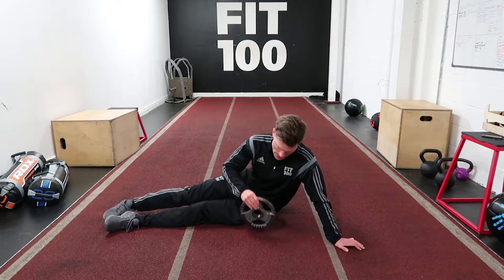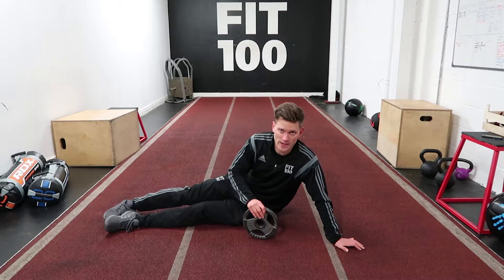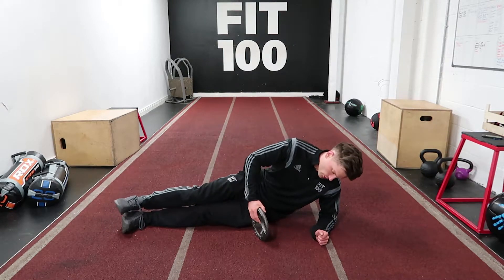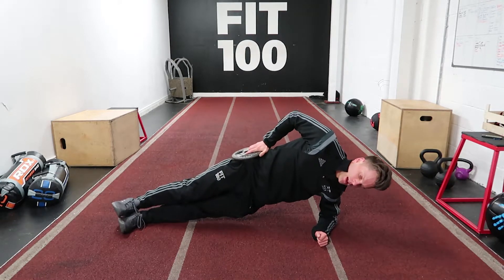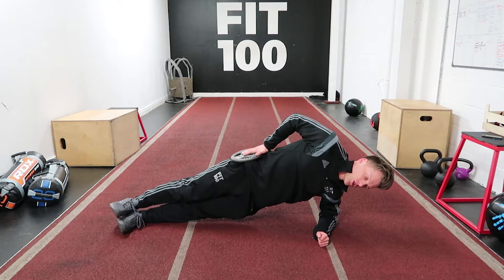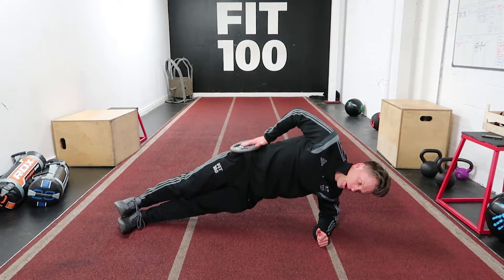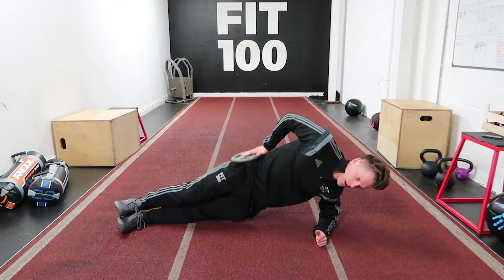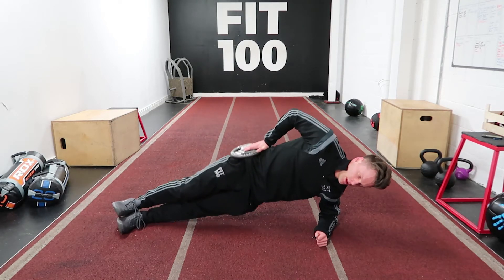Weighted side plank